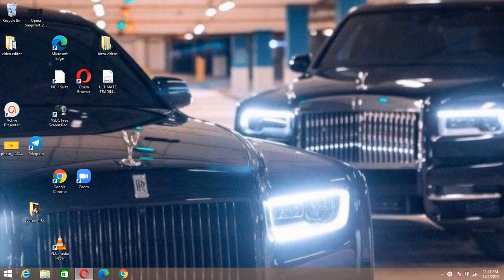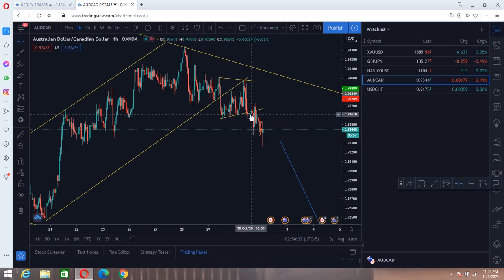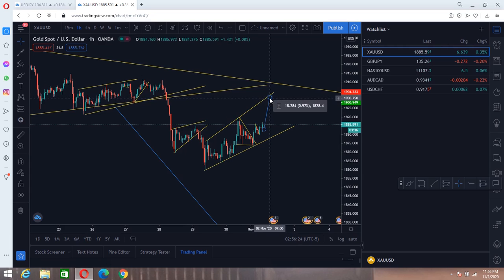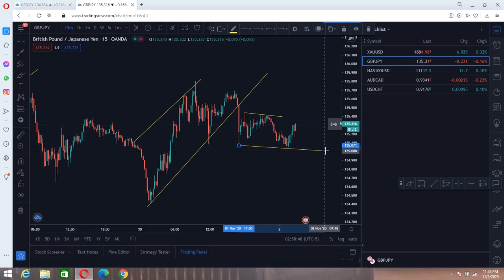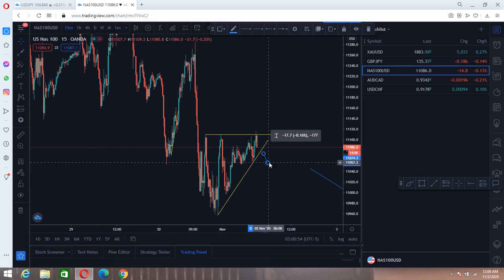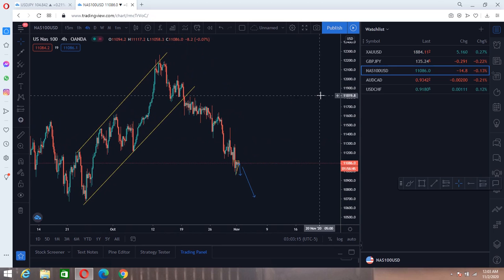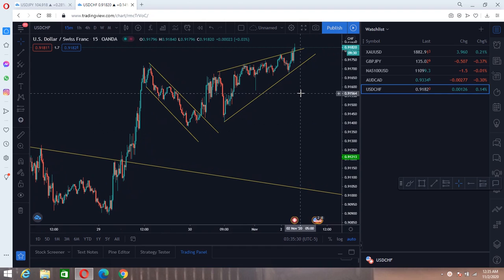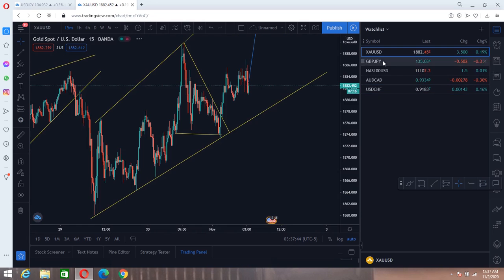forex weekly analysis(nasdaq and aud/cad)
we have great oppurtunity for the week cause most of the pairs are ready.even gold and it broke the continuation pattern so check the video out to see how the market will move this week.

My Instagram page is:
Botshelo Sello